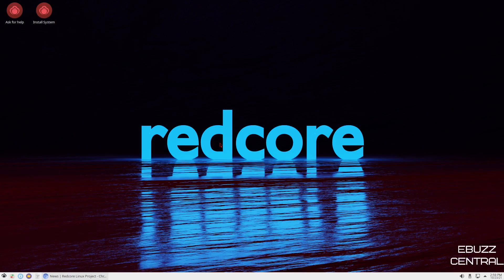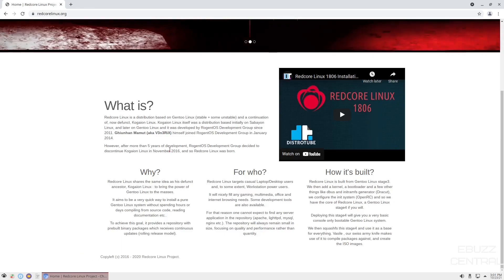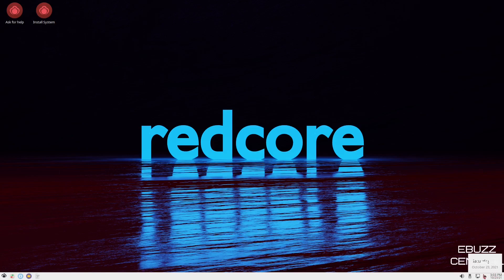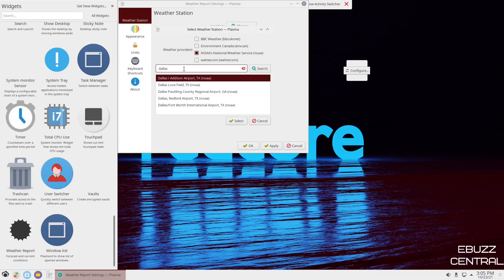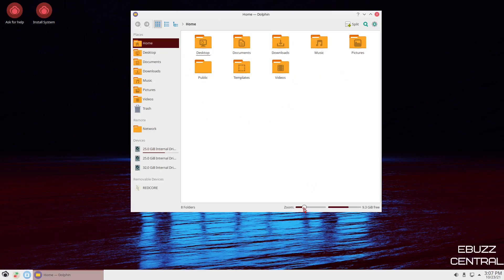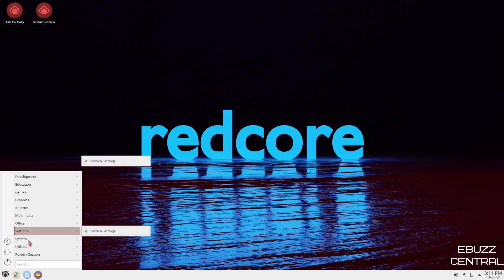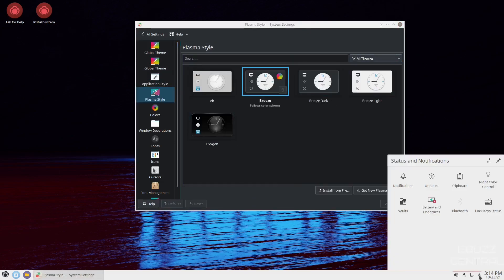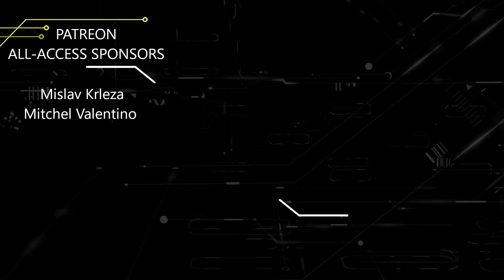Redcore Linux OS Polaris - A Friendly Gentoo Distro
A quick look at the new release of Redcore Linux 2102 Polaris.  A very beautiful and friendly Gentoo distro.  Based on the KDE Desktop, this distro makes it easy for a Linux user to give Gentoo a try without all the headaches that may come with it.